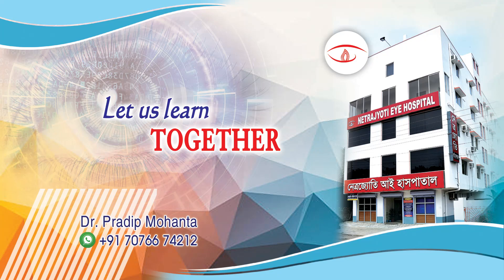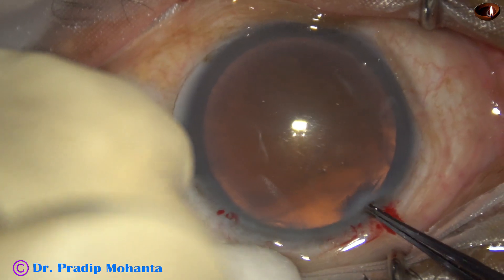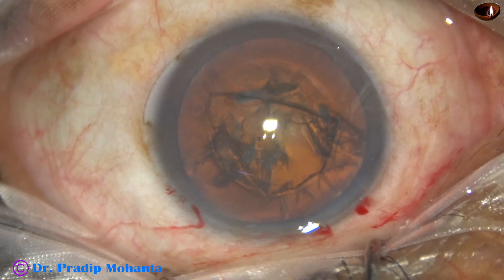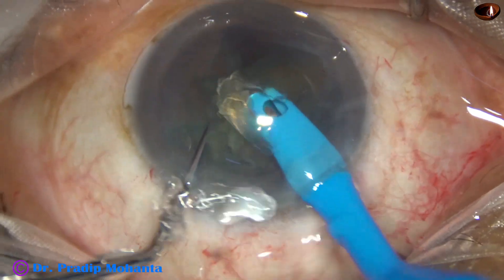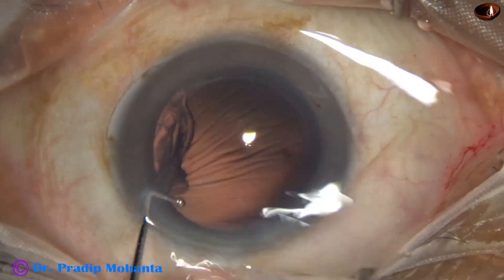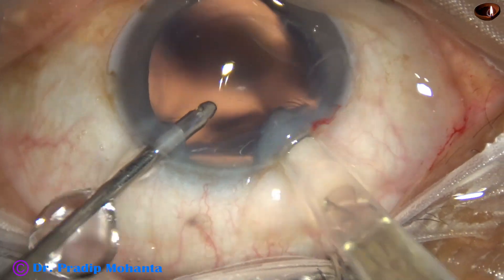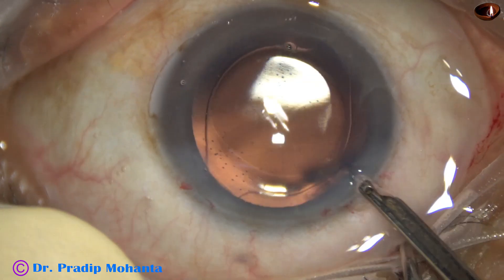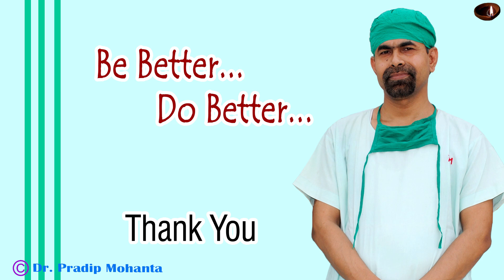Prechopper assisted soft-cataract-PHACO : Pradip Mohanta, 29th July, 2023